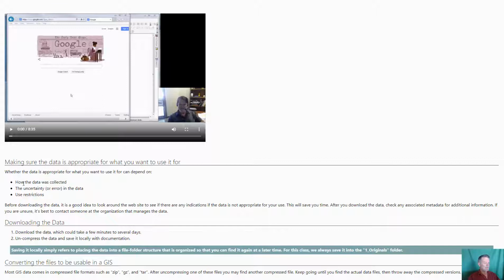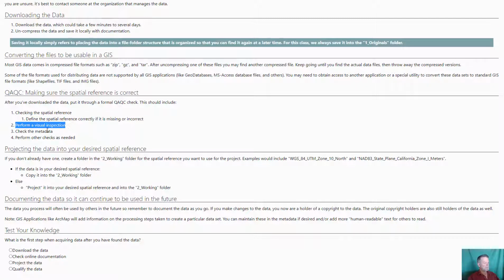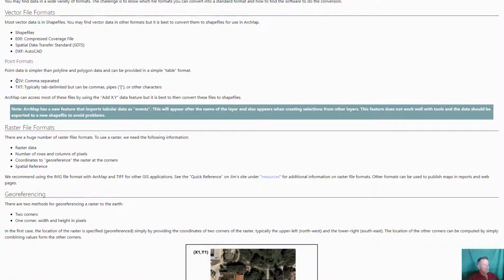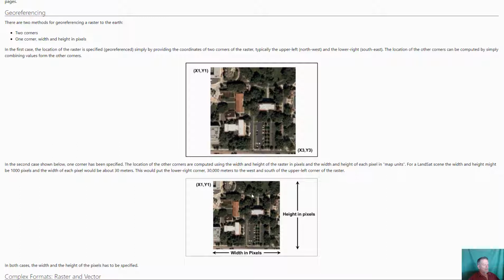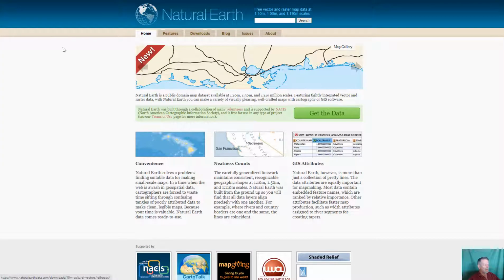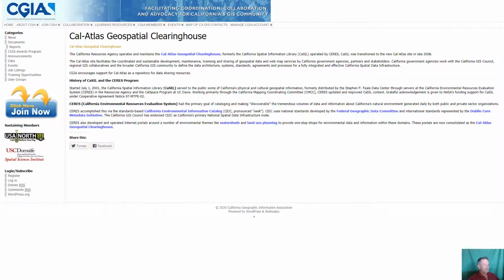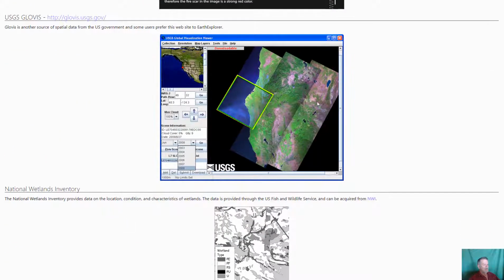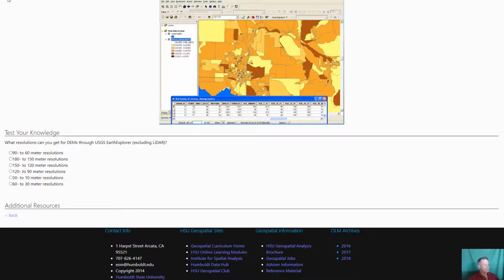GSP 510: Acquiring Data